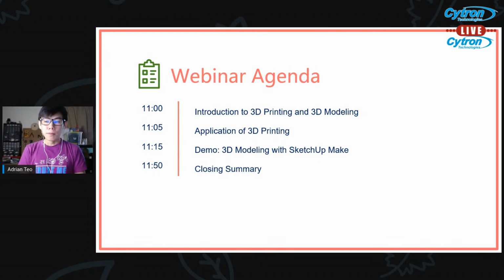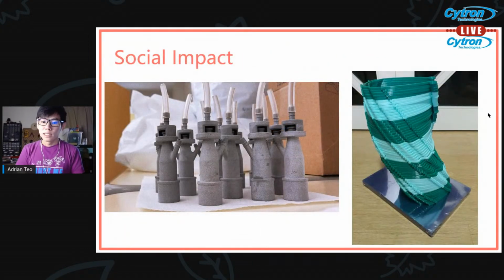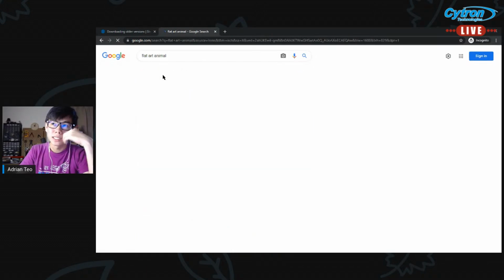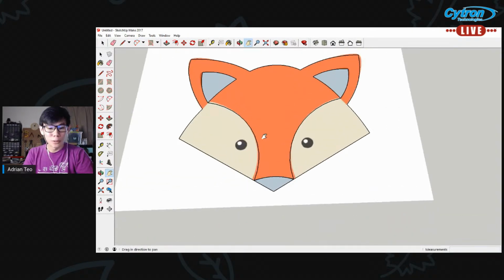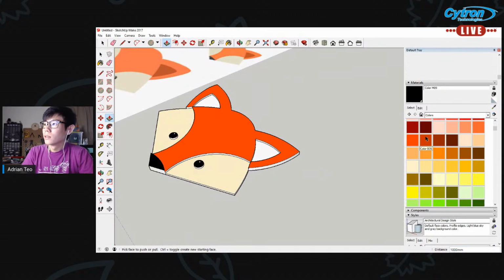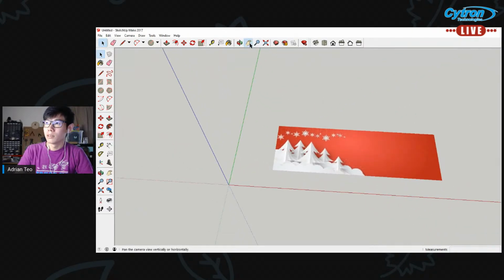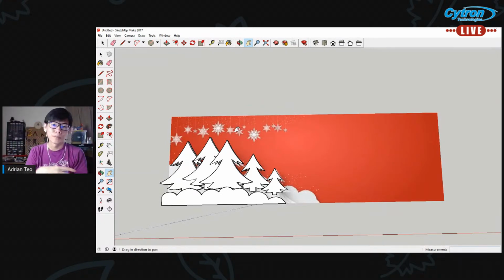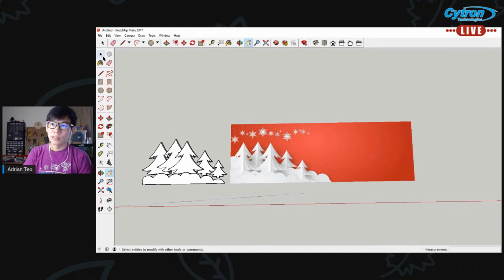Design 3D Model with 2D Art | 3D Modelling with SketchUp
The application of 3D printing ranges from prosthetics to figurines. But that's not all, one of the most explored applications of 3D printing falls under the category of art and jewelry, which is what we will be exploring in this webinar session.

In this session, Adrian will be sharing some simple techniques to design your very own 2D wall art using SketchUp Make!

You're welcome to design your own model as we go through the session together. Just download the FREE SketchUp Make software here:

📅 04 December 2021 (Saturday)
🕰 11.00 AM - 12.00 PM (GMT+8)
🗣️ Language: English
📌 E-certificate will be provided to participants

Audience:
Teachers, students, and all curious individual

All students are welcome to join our Junior Makers Telegram Group